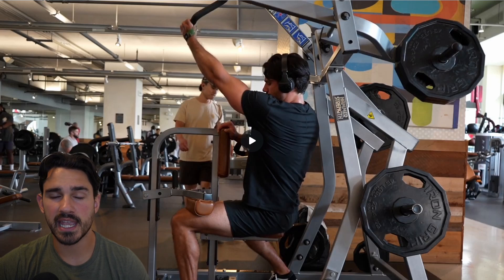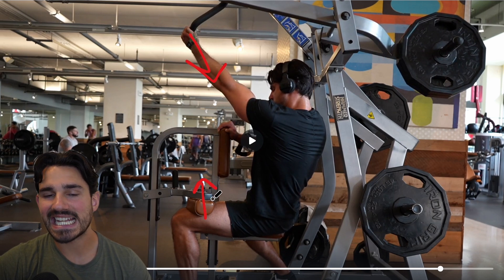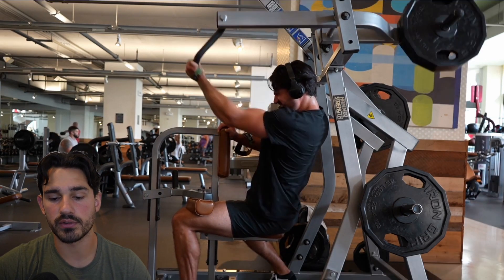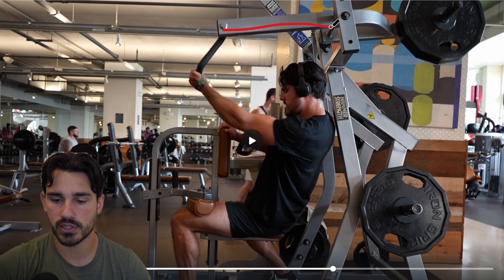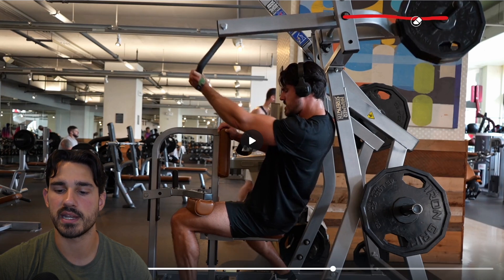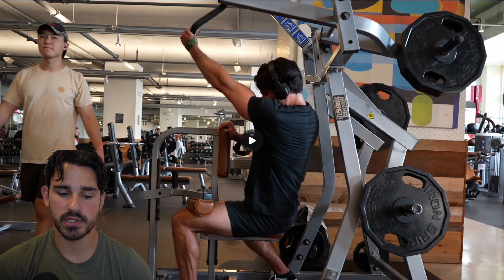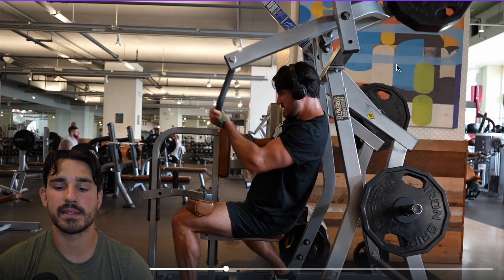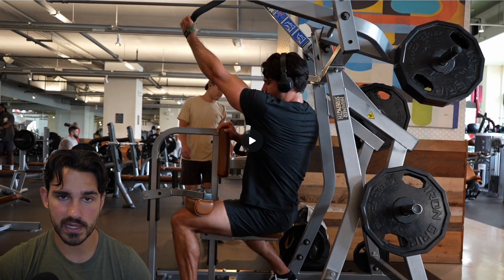Machine Pull-Down Mechanics - Learn Biomechanics